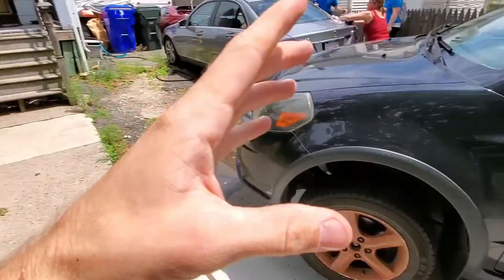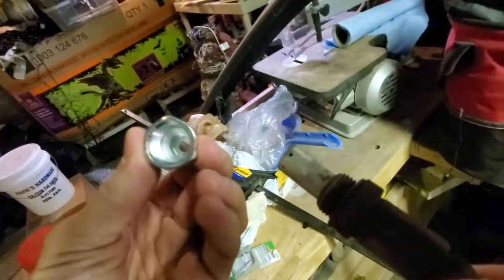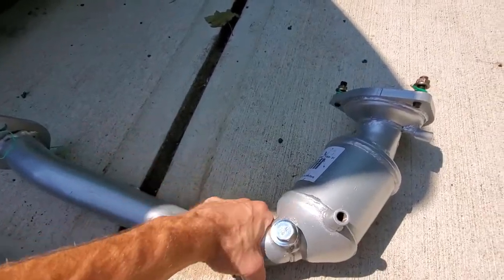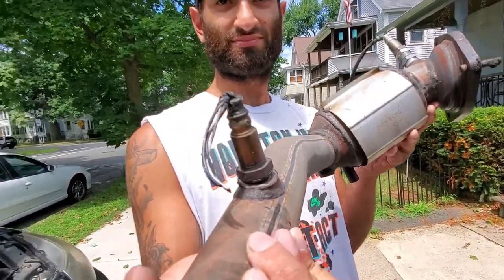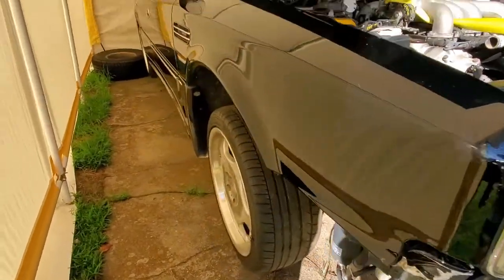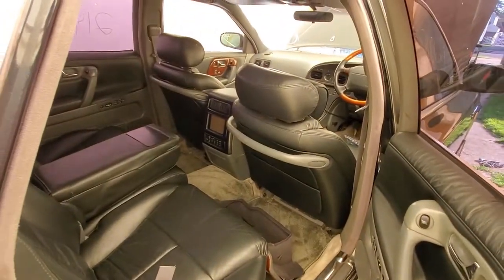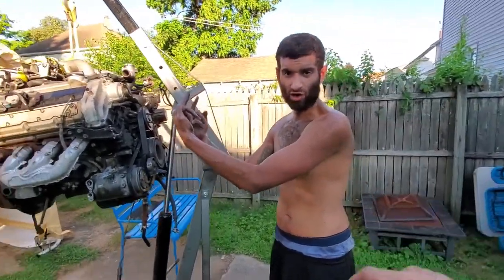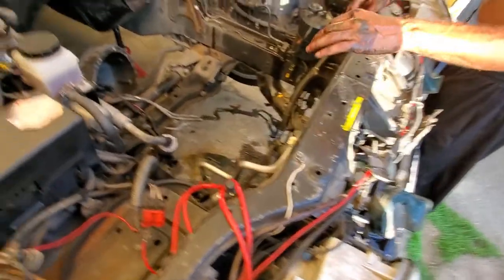Easy Way to Clear Engine Code P0420 (O2 Sensor Fix)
I picked up a new daily driver and it came with a check engine light. This light was displaying a "P0420" code. Ths code tells us that the catalyst efficiency is below the system specs. So typically people go and buy 02 sensors and replace them on the vehicle.

Since I got the car used I knew there may be issues with the exhaust system o I wen ahead and bought a new catalitic converter, along with an 02 sensor and a spark plug defowler.

After removing the "CAT" we found our issue was the downstream o2 sensor. it was not put in properly from the previous owner and it cause the code to come up. After replacing the parts the light is gone!